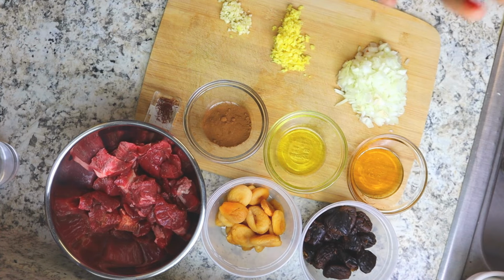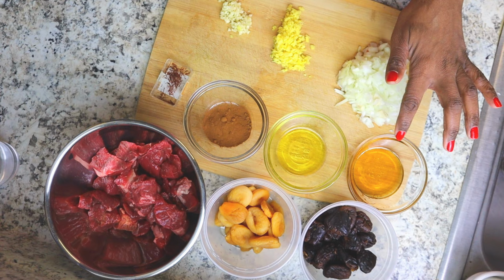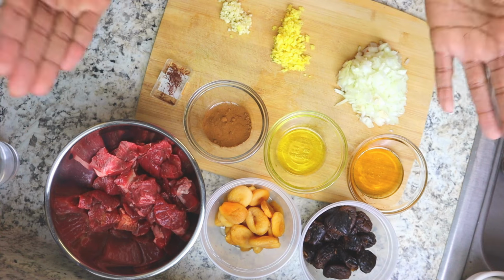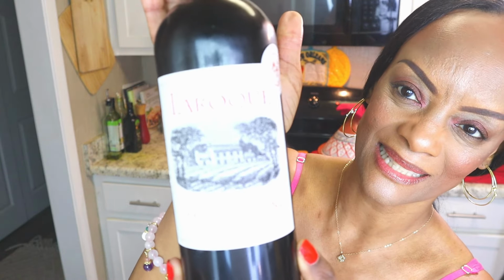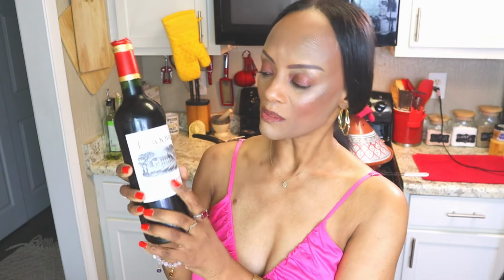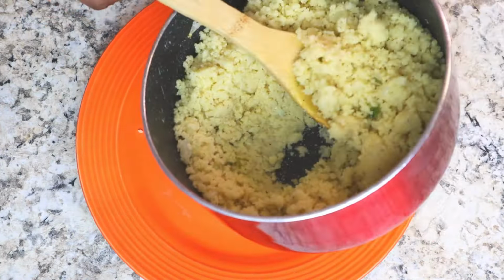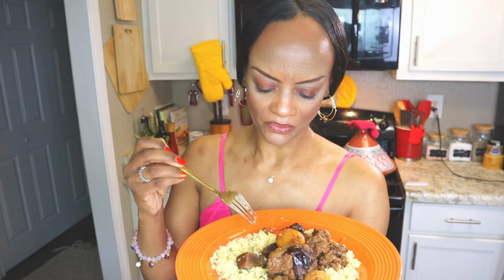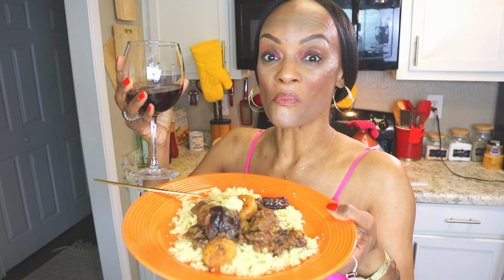A Valentine's Day - COOK with ME:A "HEART"-Y Lamb Tagine, I went Moroccan!!!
In this video,  I‘ll be sharing with you my Valentine’s Day meal, which is a delicious Moroccan Lamb Tagine. I went Moroccan again and I haven’t done that in a long time. The ingredients are easy to find, it’s quick to make and quite HEART-Y!😉🌹

My Poshmark Boutique, The Lotus Doll Shop: The Lotus Doll Shop's Clothing and Accessories can be found @lotdollla on Poshmark!

I hope you’ll shop my boutique! Make sure you’re following the boutique on Instagram @thelotusdollshop

L’il Secret! Use beef broth instead of water in this recipe. I think it will flavor the lamb a bit better

Artist: Niklas Gabrielsson w/Martin Landstrom & His Orchestra

D.P. & Lighting: L.A.L. Artistry

Tagine of Lamb w/Apricots, Prunes & Honey Recipe(Adjusted for a Serving of 3):
BOOK - Moroccan, A Culinary Journey of Discovery by Food Lover’s Collection
1 lb of Lamb Stew Meat(Lamb Shoulder) Trimmed and Cubed
1 tbsp of Extra Virgin Olive Oil
1 oz of Fresh Ginger, Peeled and Chopped
Large Pinch of Saffron Threads(I got mine from TJ Maxx)
1 tsp of Ground Cinnamon
½ of a Yellow Onion
1 Garlic Clove
½ Cup Dried Pitted Prunes, soaked in lukewarm water for an hour
½ Cup Dried Apricots, soaked in lukewarm water for an hour
1 tbsp of runny Honey
Place the lamb down into your Tagine(or deep-bottomed saucepan), add salt(I used kosher) and pepper over the lamb, then add your oil, ginger, saffron, cinnamon, onion and garlic
Pour in water to cover everything completely(I’d use beef broth if I were you)
Cover and simmer for about two hours, adding more liquid as needed
Drain your prunes and apricots and add to the tagine. Stir in your honey, cover and simmer for 30 minutes more
I served my Tagine with Couscous:
1 cup of Plain Couscous
¼ Yellow Onion Chopped
2 tbsp of Butter
Fresh chopped Parsley
1 cup of Chicken Stock
WINE - Laroque Cabernet Franc 2020
Makeup Worn in This Video:
DM Me if you'd like to know what my make up was!
Filming Equipment:
Camera: Canon EOS M50
Mic: Boya BY-MM1
Tripod: Joby Gorilla Pod 500
Lighting: Box Lights - Mount Dog and H Push

Teddy Blake New York Vera Palmelatto 14” Black/Red(My Style and Color)

Business/PR:
Facebook: The Lotus Doll Shop, L.A.L. Artistry
YouTube: L.A.L. Scribes and LDS BalancedLifeStyle
Donate to the L.A.L. Artistry conglomerate of which LDS is a part of, Thanks!
$LALArtScr